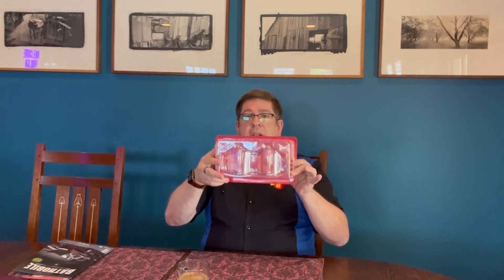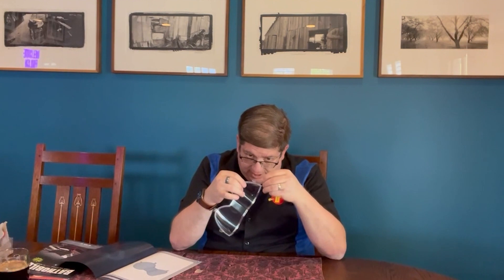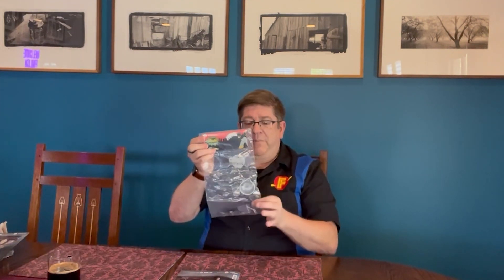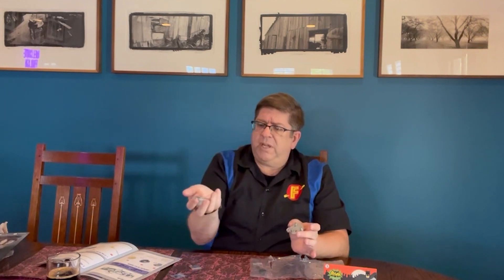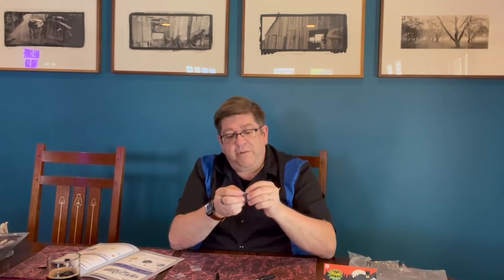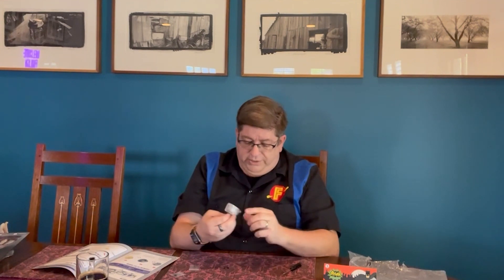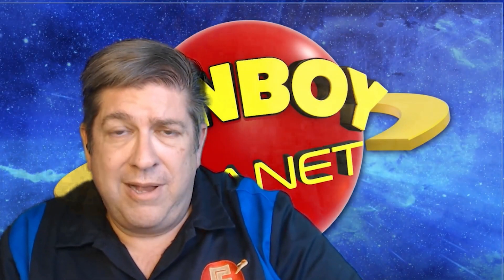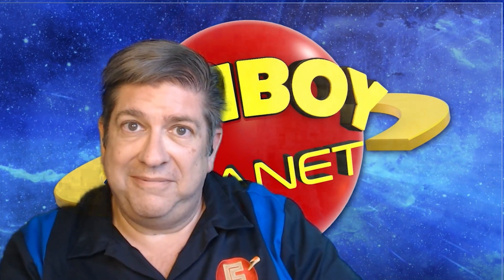Fanboy Builds the Batmobile Part 3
This episode, unboxing and building Phases 4 and 5 of the Fanhome Build-up Batmobile kit, plus a follow up on their customer service. Yes, yet another small tool ends up being required. Holy DIY, Batman!